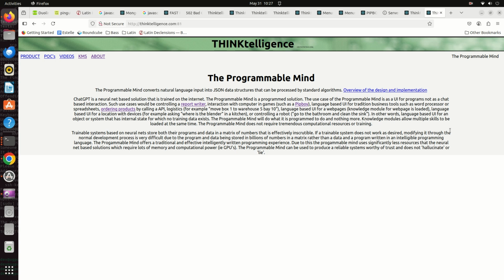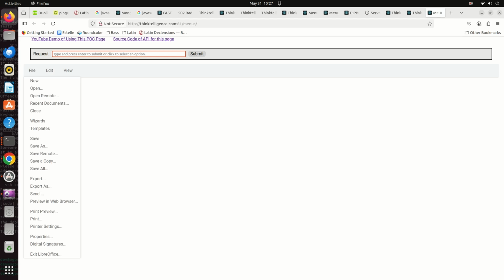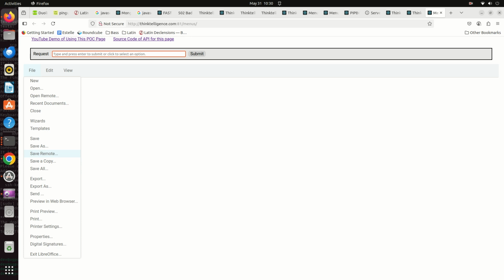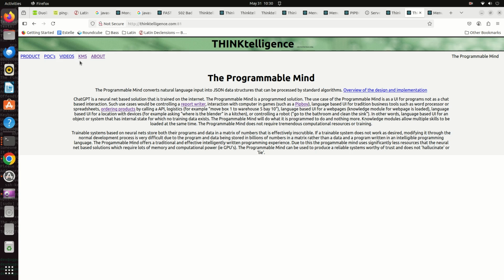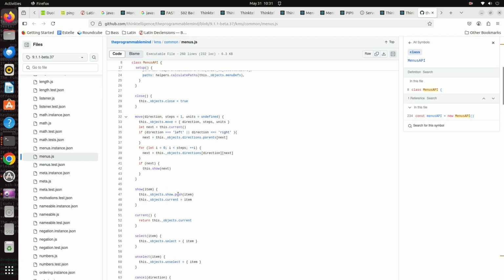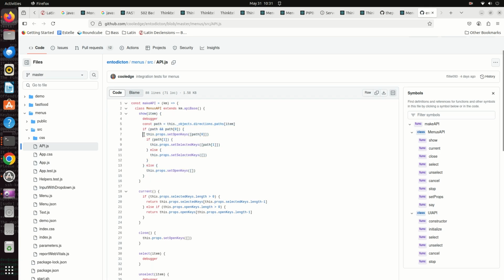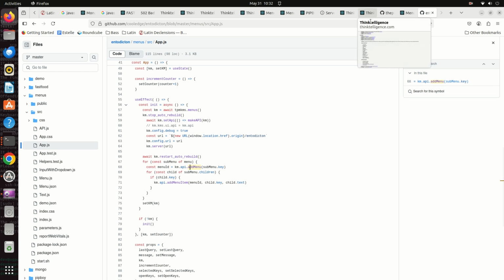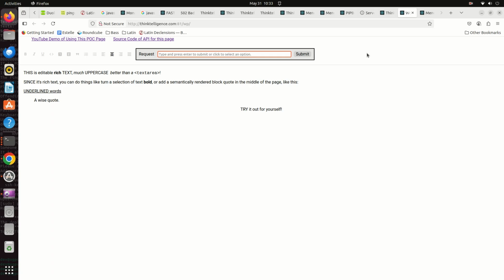Menus Demo POC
Demonstration of using the Programmable Mind as a LUI to a word processor.